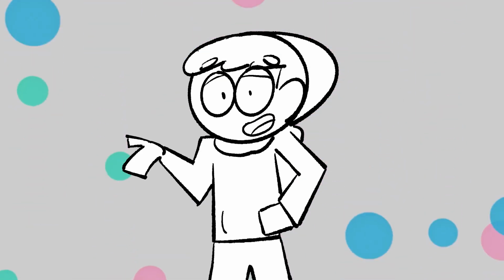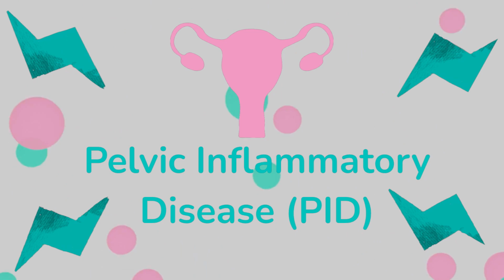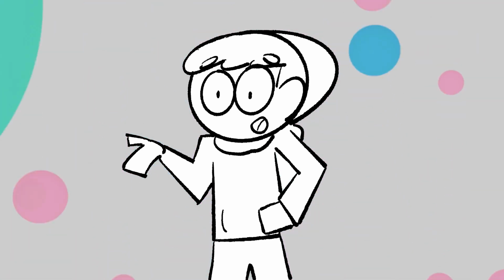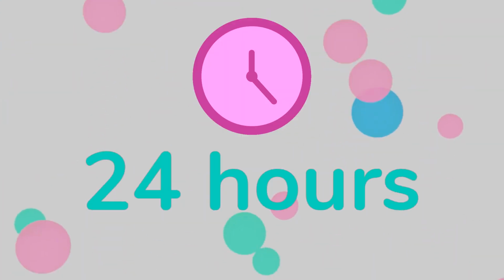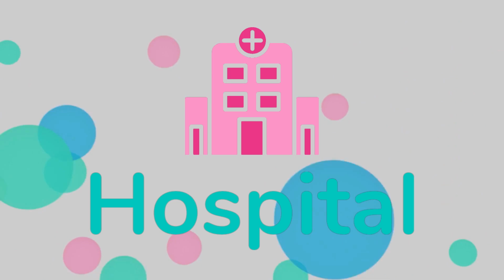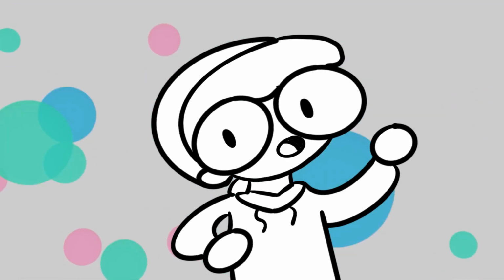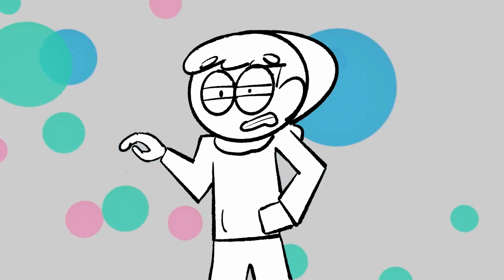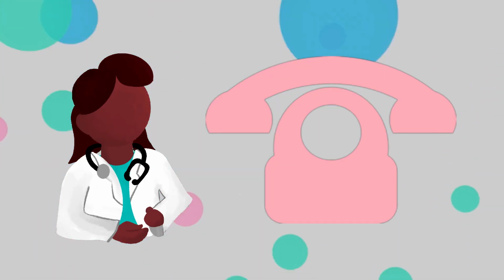LEEP Procedure l Quick Clip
Learn about disparities in cervical health and what CCAP Across The Map is doing to savethecervix💙💚